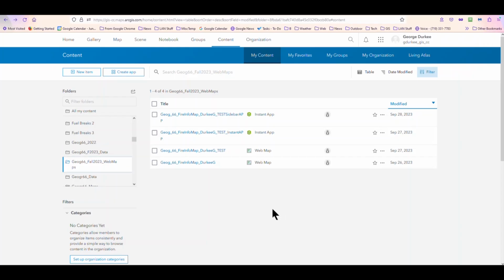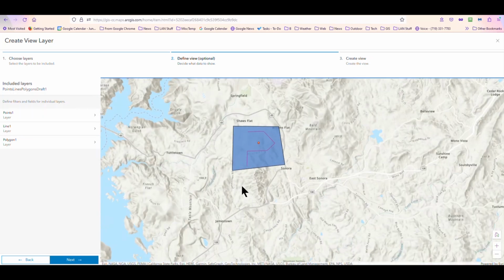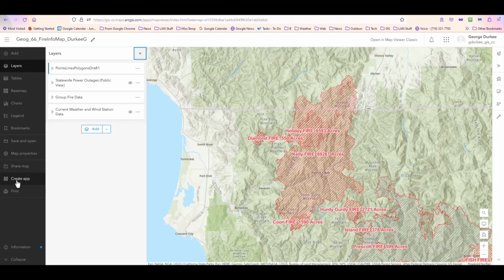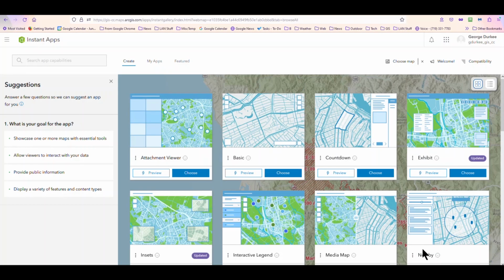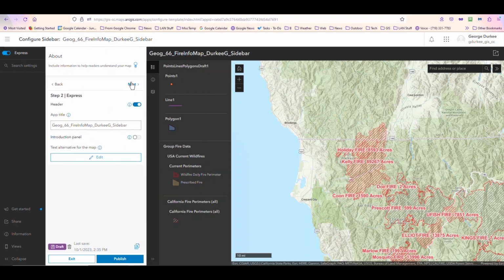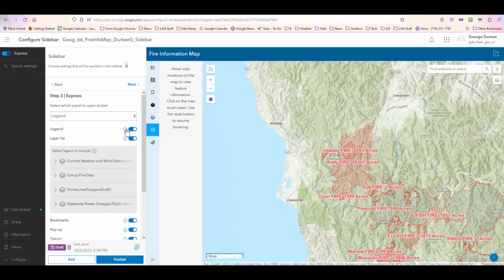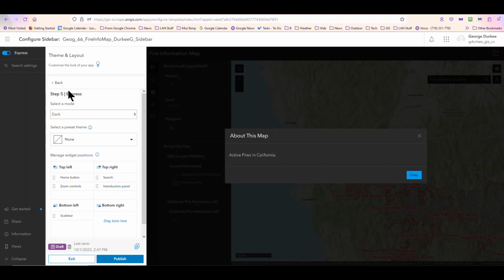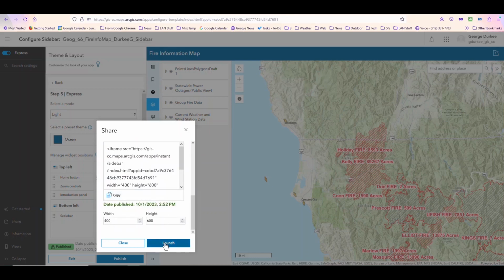Geography 66, Week 1, Lesson 6: Creating a Web App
Geography 66, Columbia College, Sonora CA.
Week 1 (and 2?), Lesson 6a: Creating a Web App

Part 1 (of two) of creating a Web App from a Web Map using AGOL's Instant App builder. Using the Express mode in Instant App to create a Web App from the map we created in Lessons 1 - 5. I also demonstrate how to create a non-editable View layer from an existing feature layer. The View layer is dependent on the editable layer such that a change in that is immediately reflected in the View layer.
Errata: One thing not mentioned in the video is that you can also apply a different Share setting to the View layer. So, the parent feature layer can be Owner or Organization while the View layer can be public.